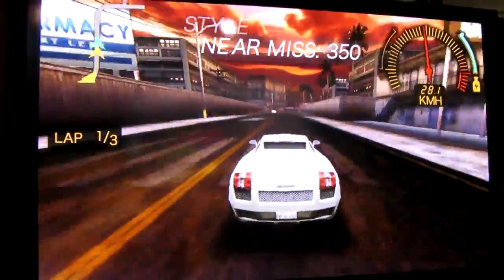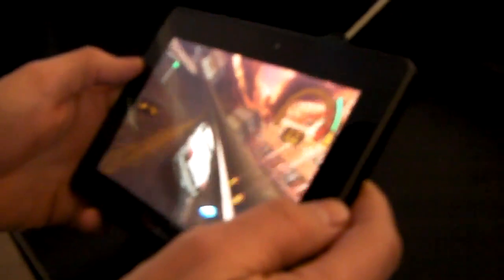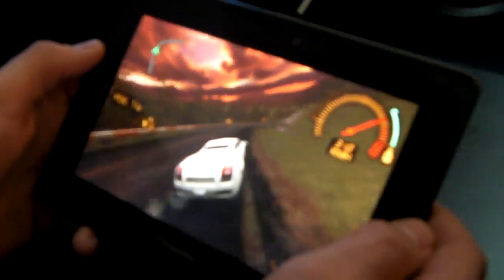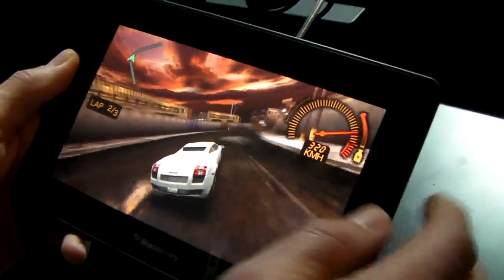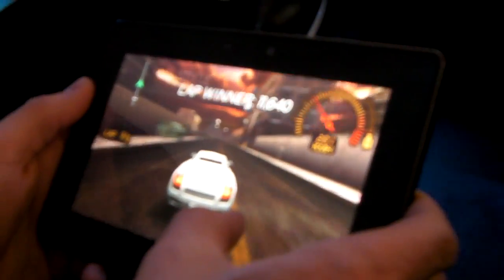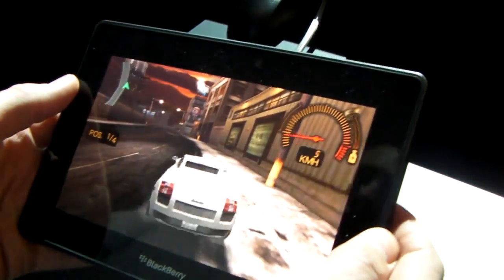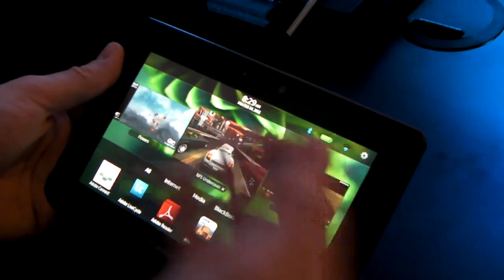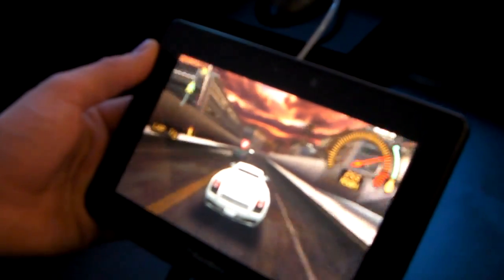BlackBerry PlayBook Need For Speed Demo Videosu